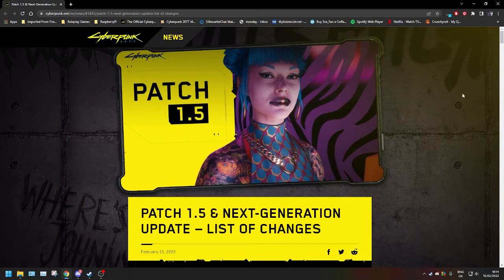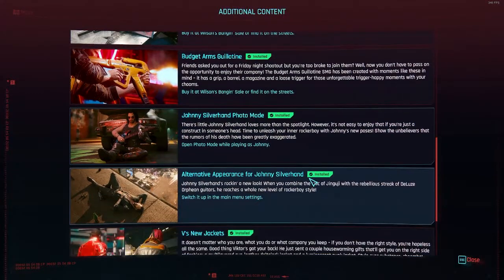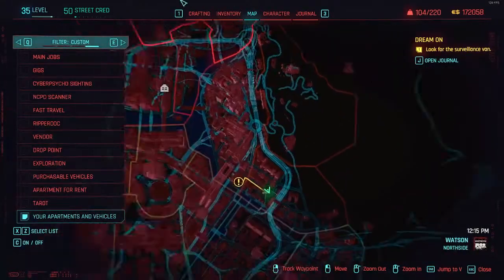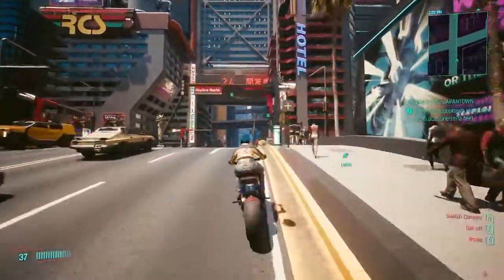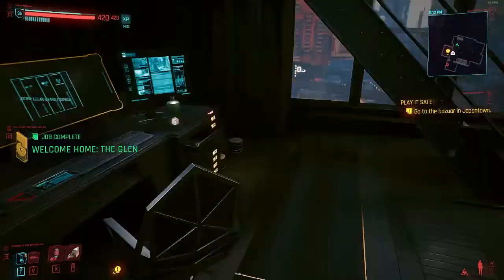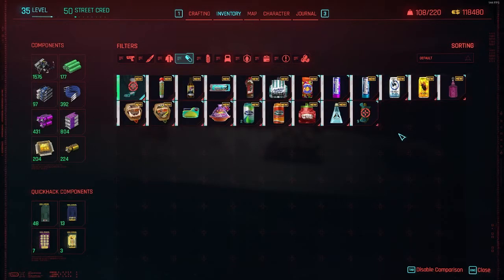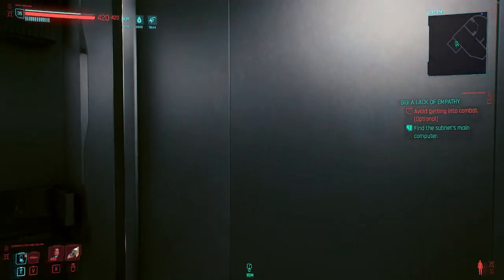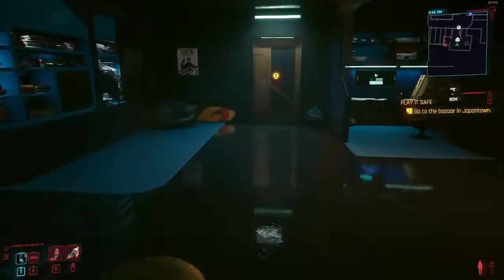Cyberpunk Patch 1.5 First Look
Edited vod from my earlier livestream of Cyberpunk 2077 Patch 1.5.